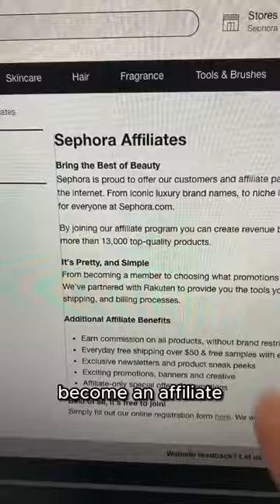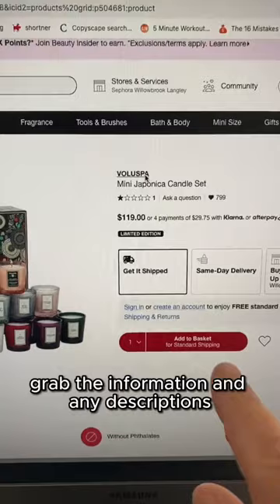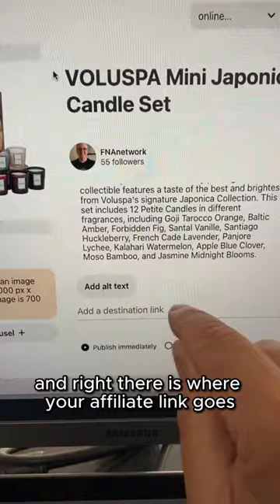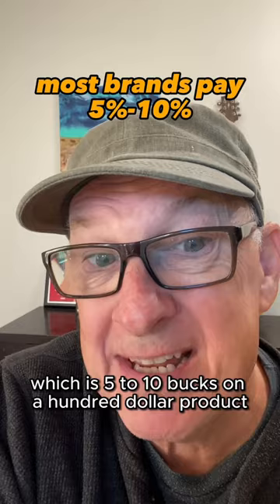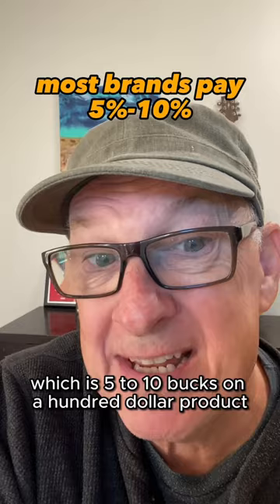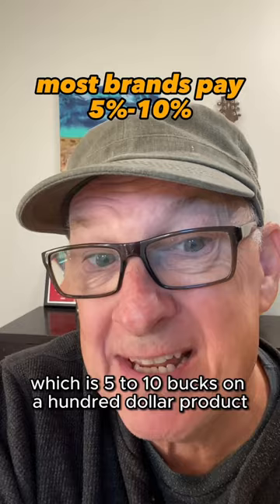Learn how to do high ticket digital marketing see description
🔥Comment “ready” and I’ll send you a message with details!